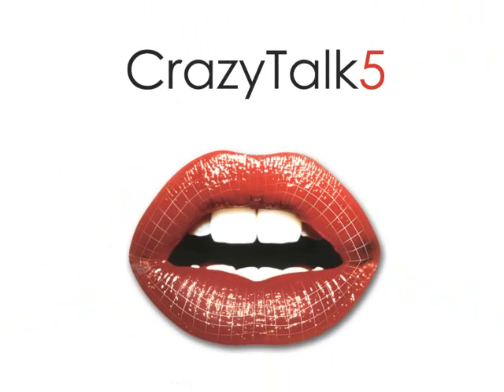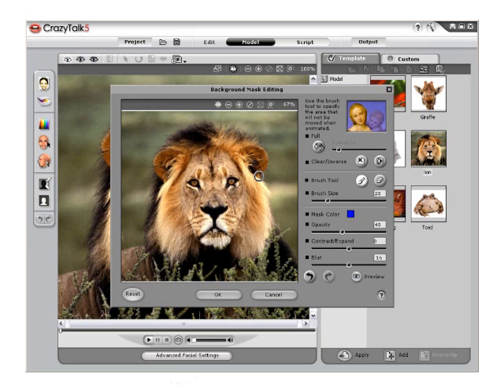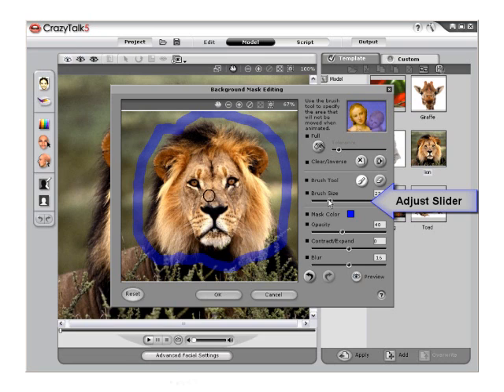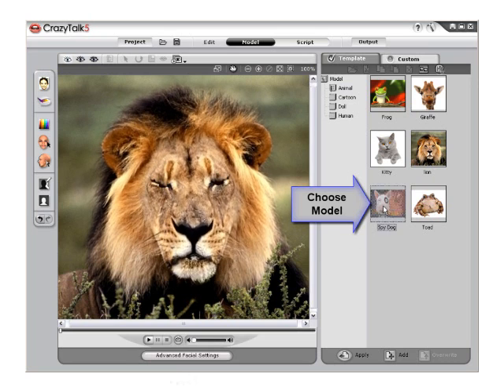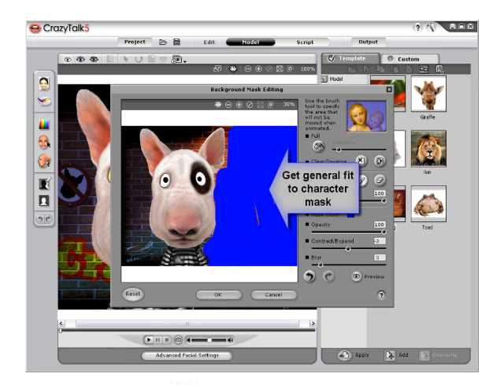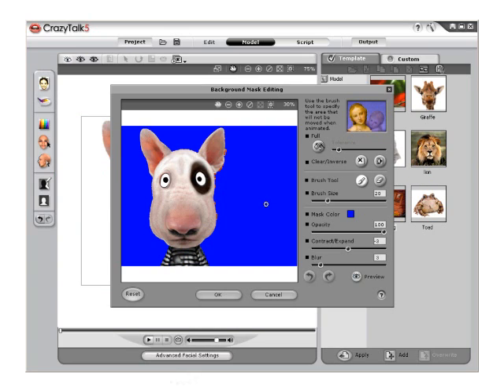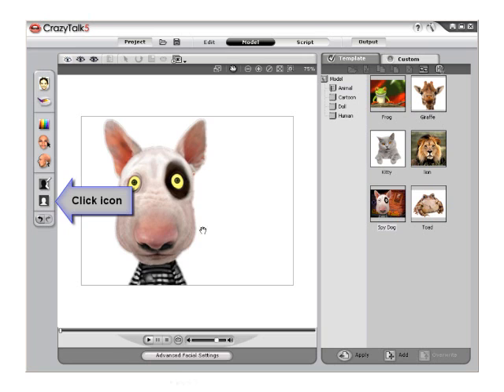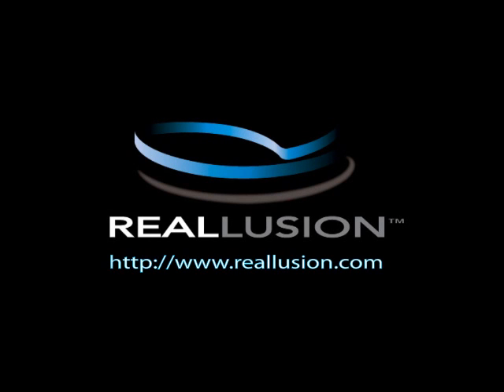CrazyTalk Tutorial -- Handling Background Image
There are two techniques when dealing with the background image in CrazyTalk 5.0 The first one is how to keep the background 100% static and the second is how to customize your own background image.